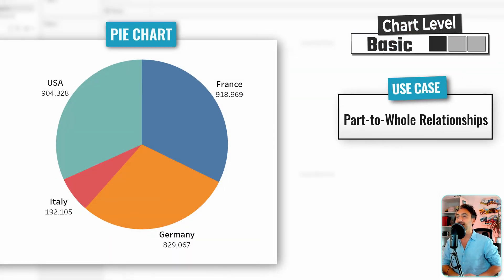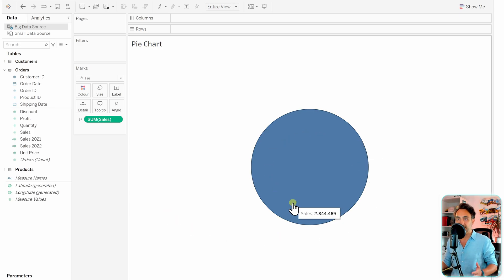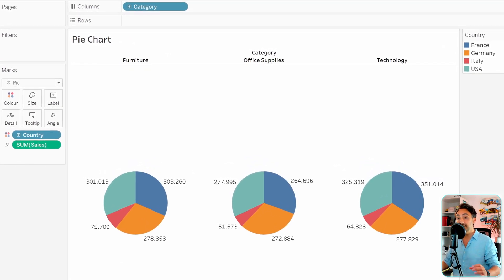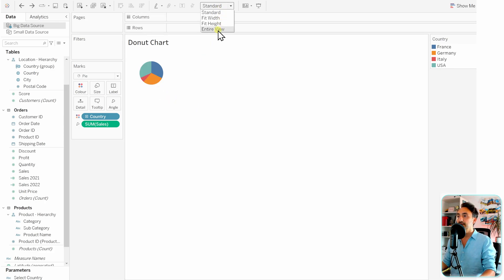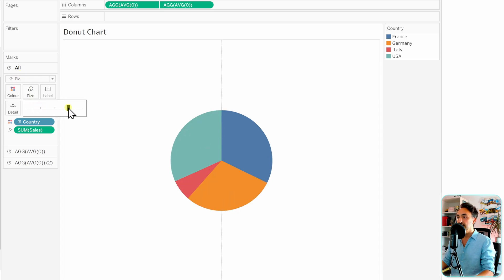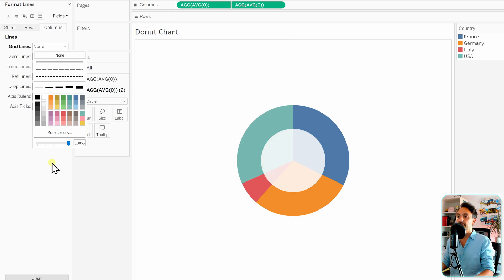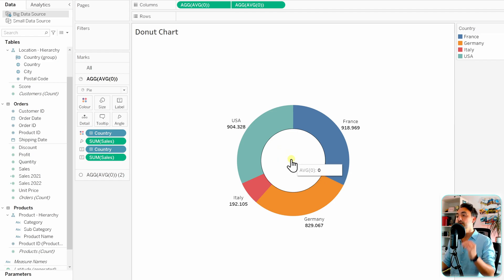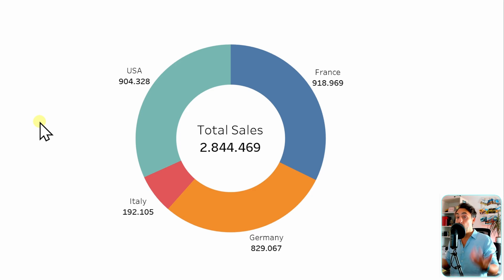Tableau Charts: Pie & Donut Charts | Tableau Course #120